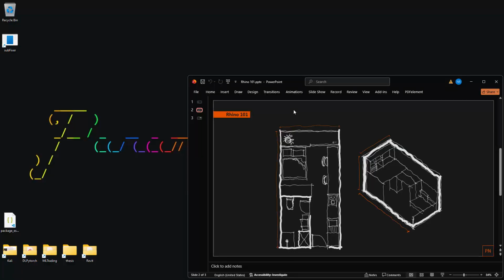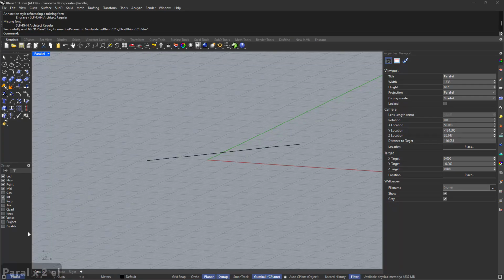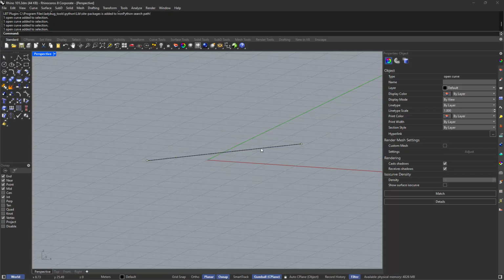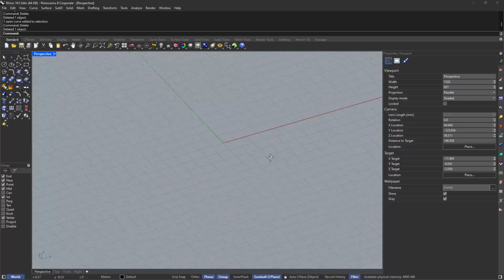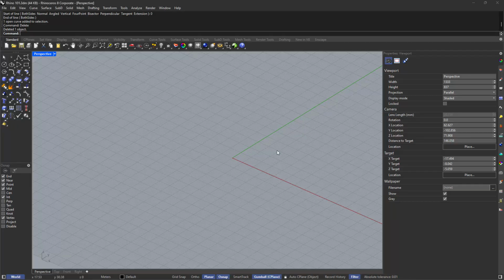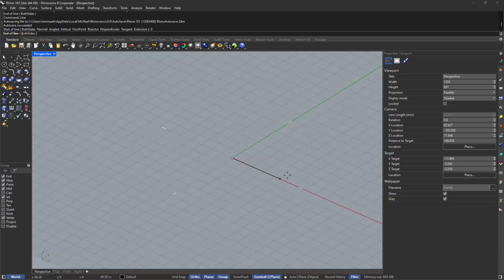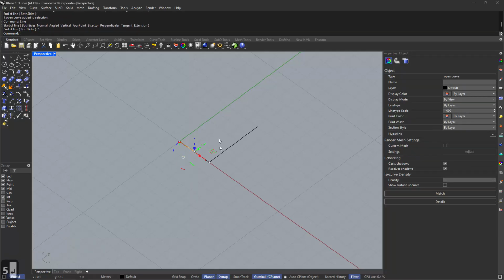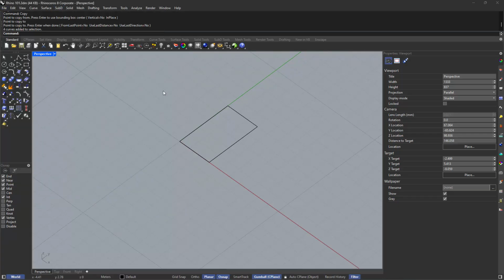Drawing Basics & Viewport Navigation (Rhino 8 Beginner's Guide) | Part 2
Need help with a Rhino project? Let's talk
In Part 2 of Rhino 101, you'll learn drawing basics and viewport navigation in Rhino 8 to move around your 3D workspace and draw accurately with speed and precision.

In this second episode, we move from theory to practice and start our first modeling steps. I'll walk you through:
- The 3D space and XYZ coordinates
- Understanding viewports and how to navigate them
- Drawing simple lines as the first step of modeling
- Getting comfortable with the modeling environment

This is where the real work begins. No more just looking around – we're actually drawing now.

0:00 Viewports
3:25 Object Selection
6:40 Drawing Lines
13:50 Contact me